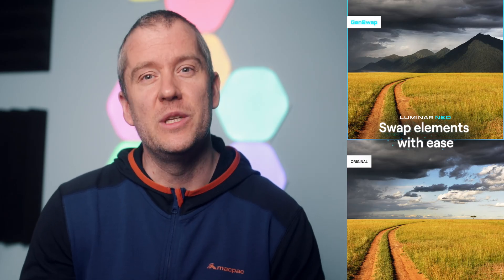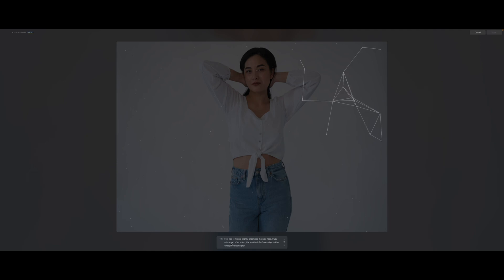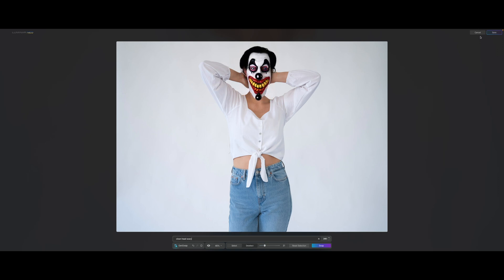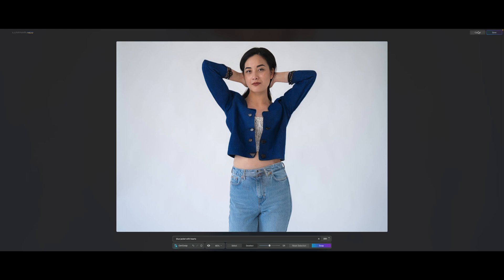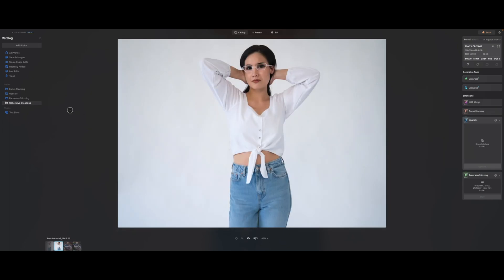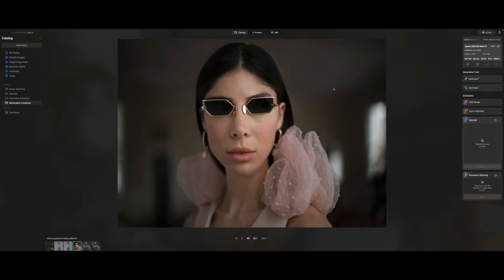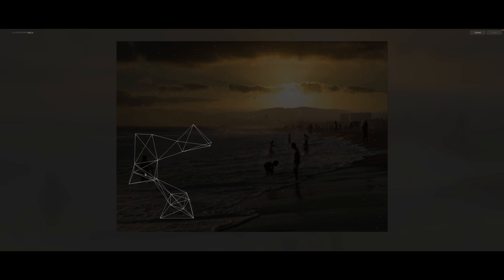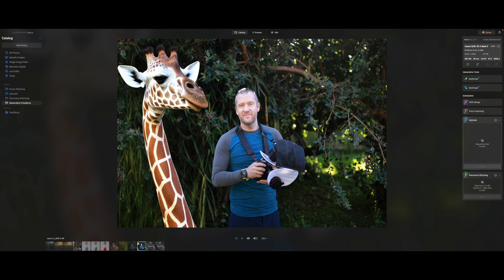GenSwap by Luminar Neo is FUN! -Generative AI | Cyber Week Special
Demonstration and Review of GenSwap by Luminar Neo. GenSwap is a generative AI technology that will allow you to alter image composition by replacing objects or seamlessly adding new details to your photos by a simple prompt.

Start: November 27 | EST 7 am | PST 4 am | CET 1 pm
End: December 4 | EST 7 am | PST 4 am | CET 1 pm

New users will get:
- 12 months Pro subscription + Creative Assets Collection for $79 $479
- 24 months Pro subscription + Creative Assets Collection for $119 $659
- Lifetime with Extensions  &CJP + Creative Assets Collection $149 $998